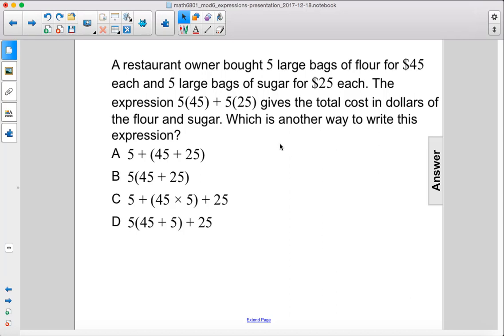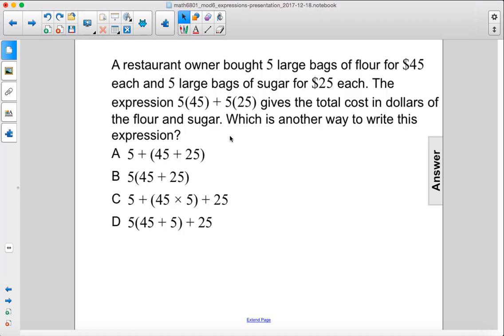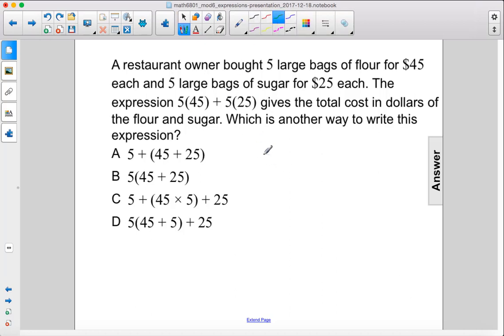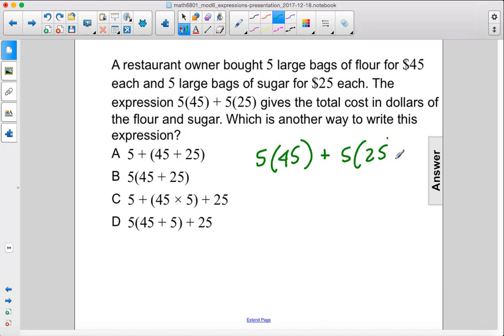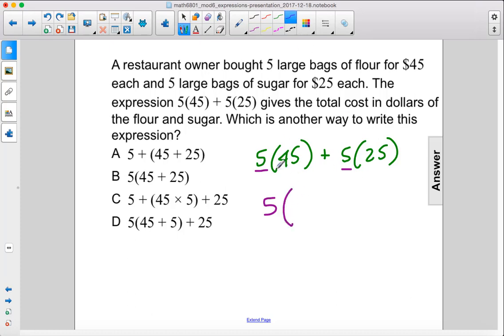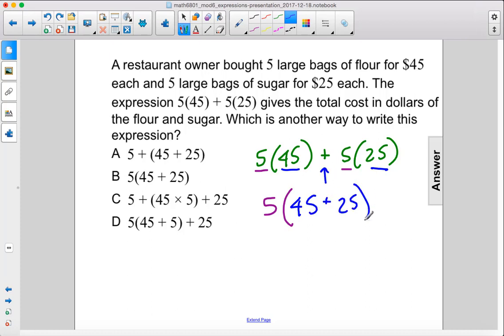Pre Algebra Expressions Distributive Property Pt 3 Q58